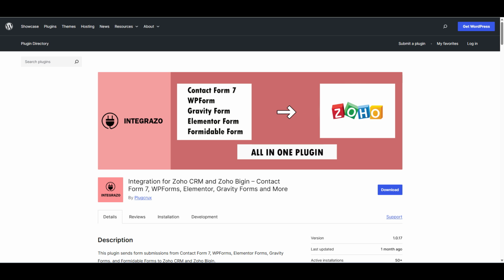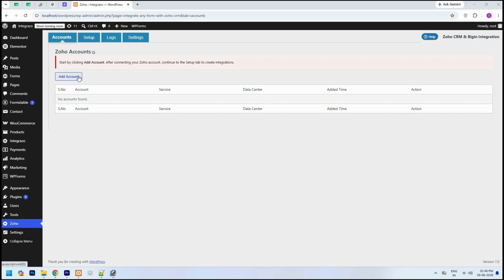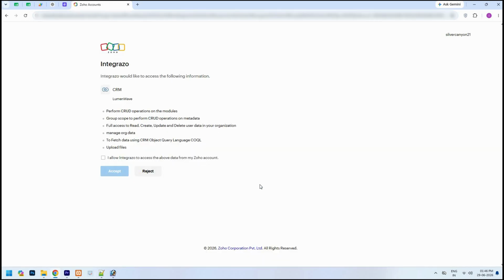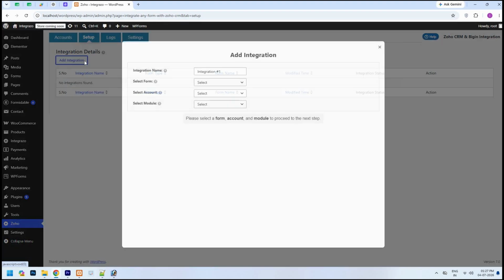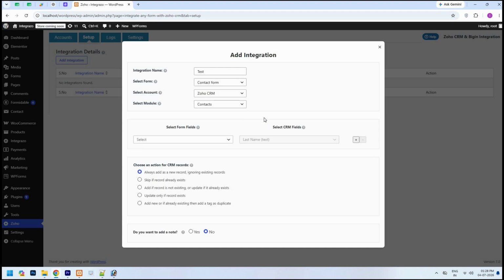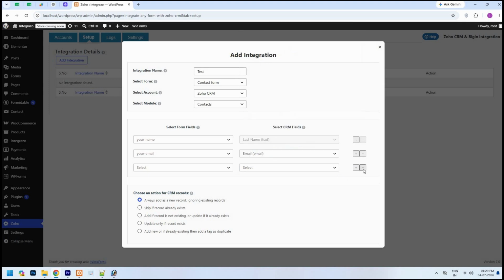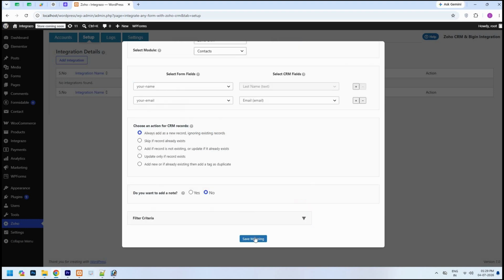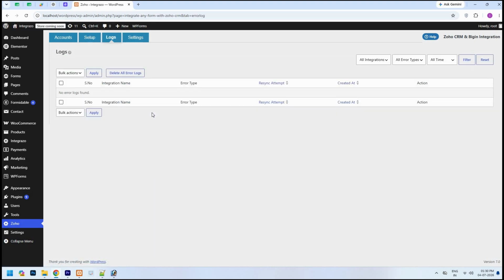Connect WordPress Forms to Zoho CRM Integration (Free Plugin) | WordPress Tutorial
Want to automatically send WordPress form submissions to Zoho CRM? This step-by-step WordPress tutorial shows how to connect Contact Form 7, WPForms, Elementor Forms, Gravity Forms, and Formidable Forms with Zoho CRM using a free plugin—no coding required.

⏱ VIDEO CHAPTERS
00:00 Introduction
00:34 Connect Account
01:38 Create Integration
02:16 Field Mapping
03:54 Logs

In this video, you'll learn how to:

✅ Connect Contact Form 7, WPForms, Elementor Forms, Gravity Forms, and Formidable Forms to Zoho CRM
✅ Automatically create Leads in Zoho CRM
✅ Automatically create Contacts in Zoho CRM
✅ Automatically create Deals in Zoho CRM
✅ Send data to Accounts and Custom Modules in Zoho CRM
✅ Map WordPress form fields to CRM fields
✅ Sync website form submissions to Zoho CRM
✅ Set up CRM automation in WordPress
✅ Use a free WordPress Zoho CRM integration plugin

This integration helps businesses automatically capture leads from their website and send them directly to Zoho CRM, improving sales workflows and customer management.

Use Cases

✔ WordPress Forms to Zoho CRM Leads
✔ WordPress Forms to Zoho CRM Contacts
✔ WordPress Forms to Zoho CRM Deals
✔ WordPress Forms to Zoho CRM Accounts
✔ WordPress Forms to Zoho CRM Custom Modules